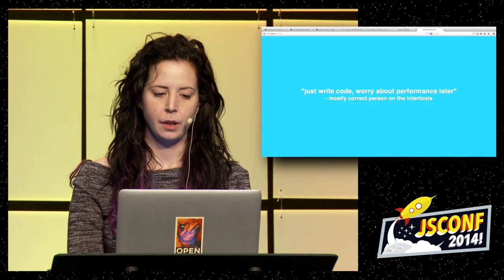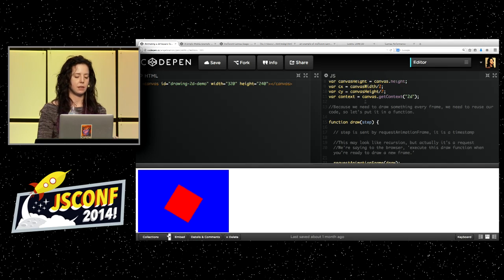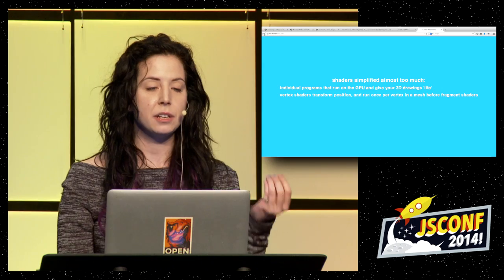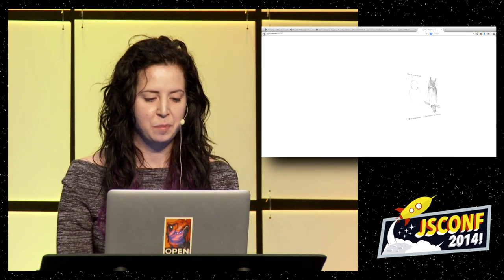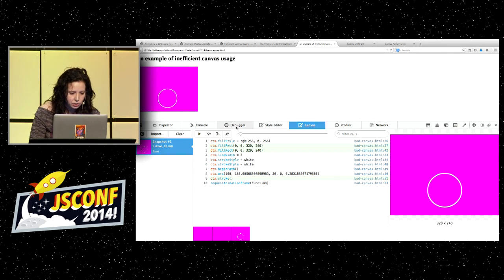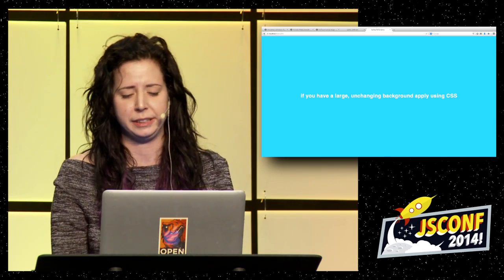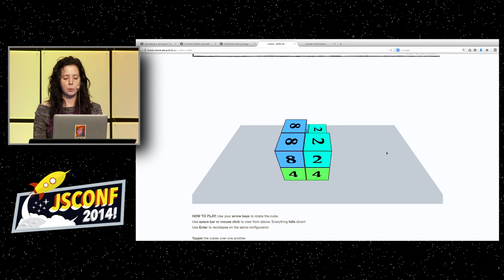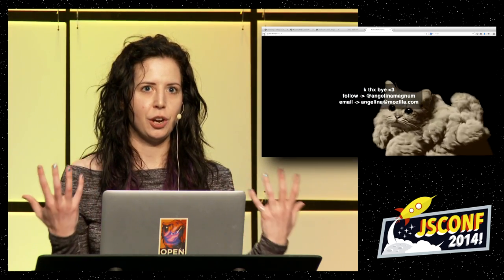Angelina Fabbro: Improving 2D & 3D Canvas Performance on the Web, One Frame at a Time [JSConf2014]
New to working with canvas? Never fear, we'll give you a light introduction to some of the high-level concepts about working in 3D space and go through some minimal examples before we do a deep dive into grittier details. We'll look at in-browser tools as well as plugins found in multiple browser ecosystems: not just one, because the web is everywhere and your game should be too.
We'll talk about how to debug and improve the performance of both 2D and 3D canvas contexts, including WebGL code. Though we will be talking largely about games, we'll also look at chart libraries as well and discuss using canvas as compared to SVG. Even if you're only working with a 3rd party library, you need to know how to profile performance and spot jank, as well as what action to take when you find it. You'll learn how to mitigate the overhead of doing a lot of 3D math, as well as how to get good performance on low-end devices.